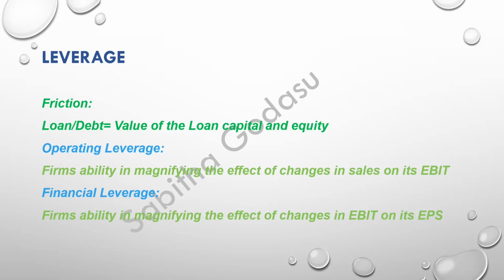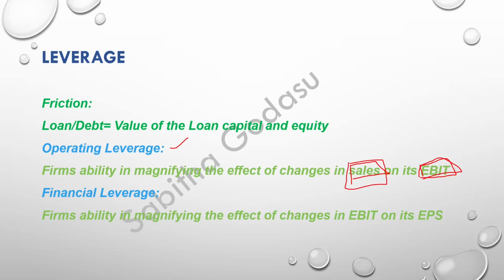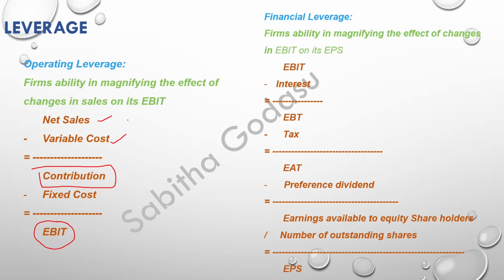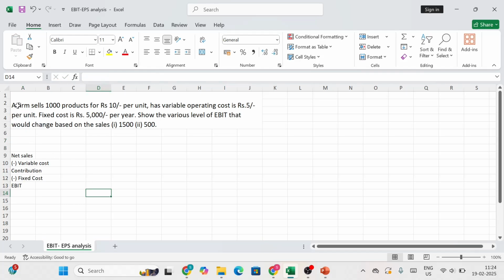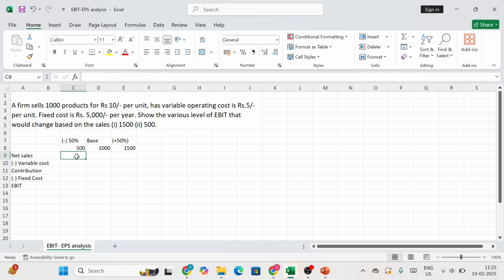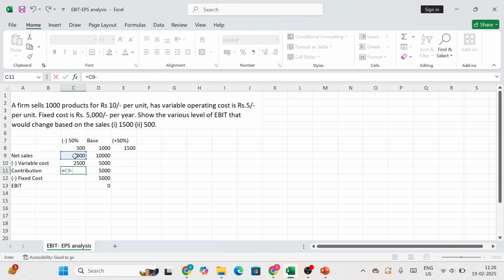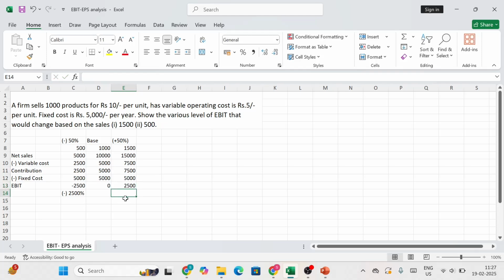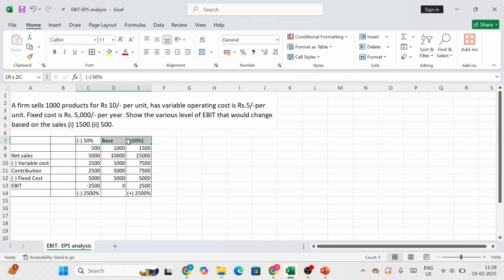Operating Leverage - Problem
This video discusses the introduction to leverage and operating leverage. A simple problem has been discussed in this.